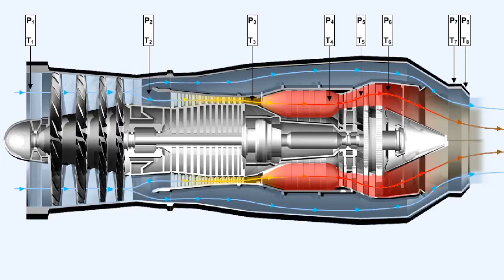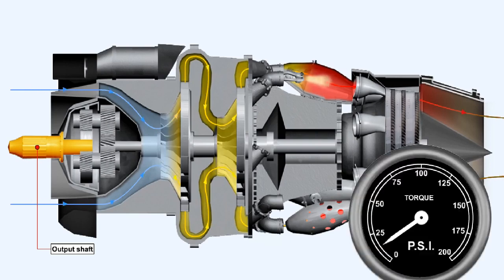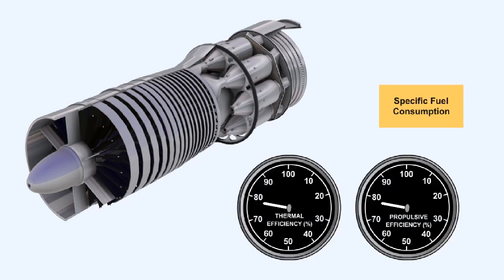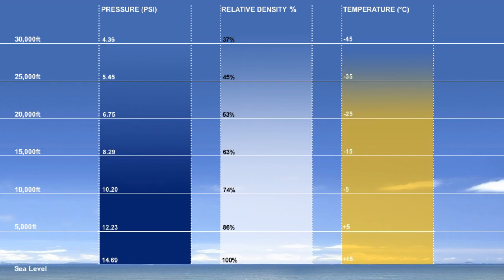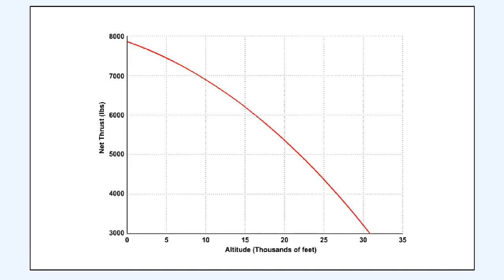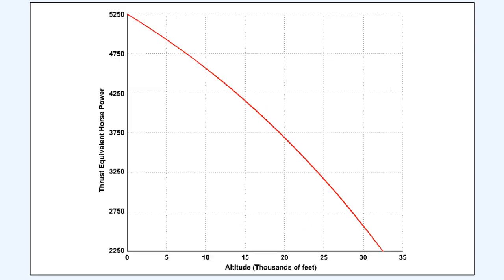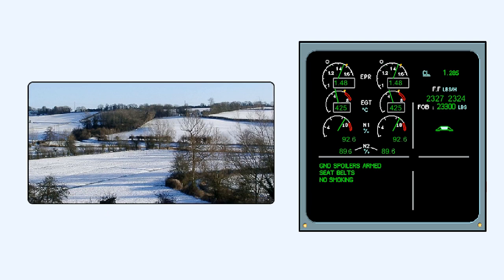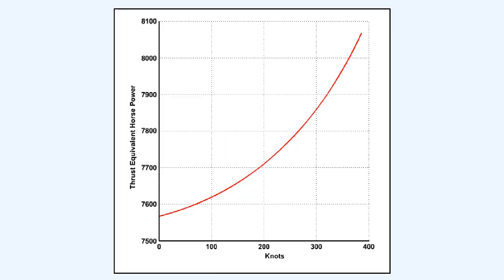ATPL Turbine Engines 021 - Ep.10: Performance | ATPL Training | ATPL Exams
Welcome to ATPLation! ✈️ In this episode of our ATPL Turbine Engines series, "Performance," we explore how turbine engine performance is measured, analyzed, and optimized. Learn essential concepts like thrust ratings, specific fuel consumption (SFC), engine efficiency, and factors affecting turbine engine performance under various flight conditions. Mastering these concepts is crucial for your ATPL exams and professional pilot operations. ✅

📌 What you'll learn in this episode:

📈 Understanding Engine Performance: How turbine engine performance is defined and measured—thrust, efficiency, and fuel consumption.
⚙️ Performance Parameters:
Thrust (Takeoff, Maximum Continuous, and Cruise Ratings)
Specific Fuel Consumption (SFC)
Engine Pressure Ratio (EPR) and N1/N2 indications
🌡️ Factors Affecting Engine Performance: Effects of altitude, temperature, airspeed, humidity, and operational environment.
🚨 Operational Considerations: Managing performance degradation, recognizing abnormal engine indications, and responding to engine performance issues.
🔧 Performance Monitoring & Maintenance: Importance of regular inspections, trend monitoring, and compliance with EASA, ICAO, and FAA regulations.
🎯 Why this episode matters:
✔️ Turbine engine performance is a heavily tested topic in ATPL exams.
✔️ Crucial for operational safety, fuel efficiency, and aircraft performance management.
✔️ Provides practical knowledge to identify, monitor, and address performance-related issues.

🚀 Whether you're preparing for your EASA, FAA, or ICAO ATPL exams, or building essential real-world aviation knowledge, this episode offers clear explanations and practical guidance to boost your understanding of turbine engine performance.

📍 Stay informed!